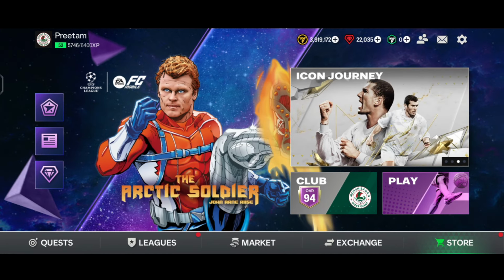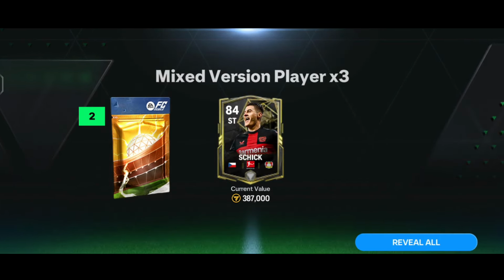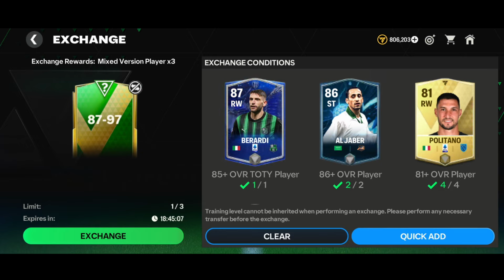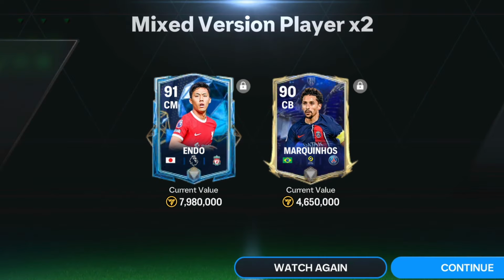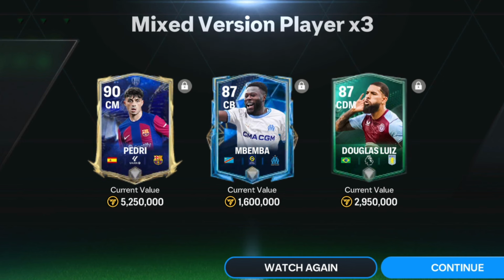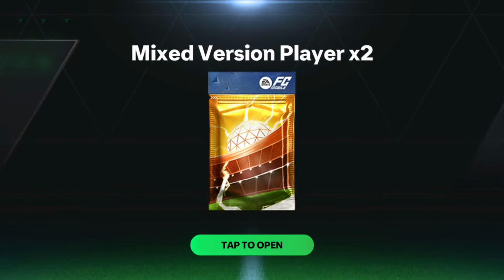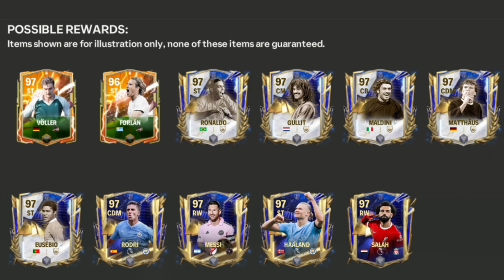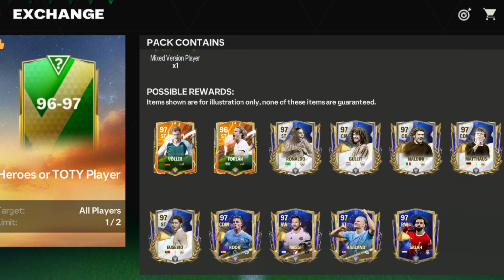I GOT BELLINGHAM FROM 96-97 OVR EXCHANGES!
EA Sports FC Mobile is an association football simulation video game developed by EA Mobile and EA Canada and published by EA Sports for global version, Tencent Games for Chinese version and Nexon for Japanese and Korean version for iOS and Android. It was released on 11 October 2016 as a replacement to the FIFA Ultimate Team mobile games, for iOS and Android. Microsoft Windows was also included until 2017. It was announced on 16 August 2016, during Gamescom 2016(CREDIT: WIKIPEDIA)

If you liked watching the video,don't forget to hit the "LIKE" button,share with your loved ones,comment down your opinion or video topics you want,do SUBSCRIBE for more updates & click on the "Notification Bell" icon to never miss any notification.